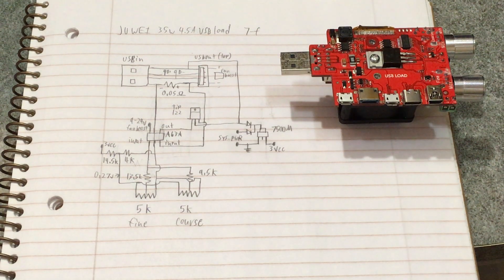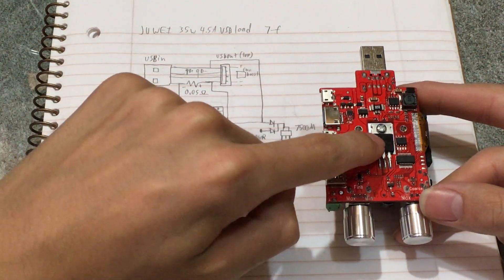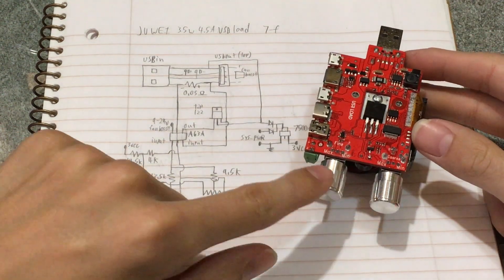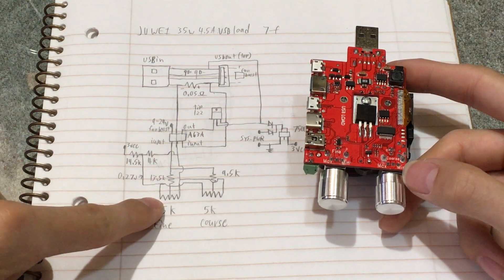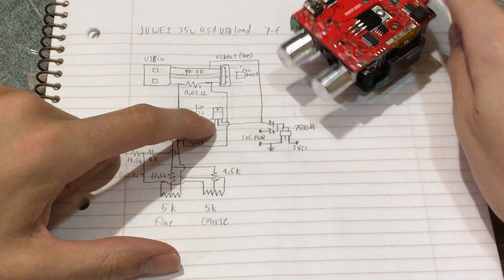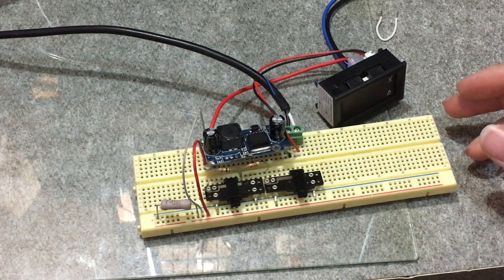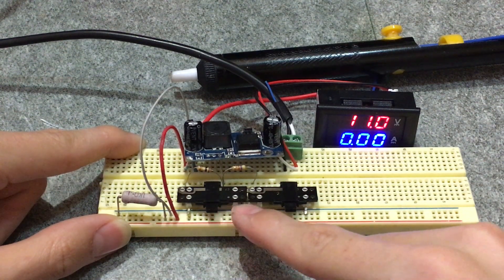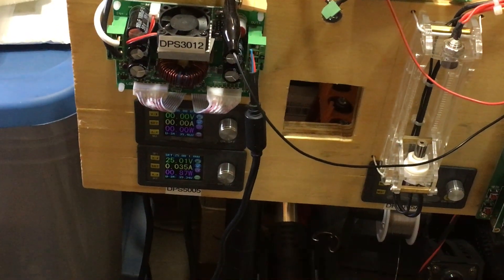35W USB Dummy Load CC circuit repair + how to implement course and fine pots